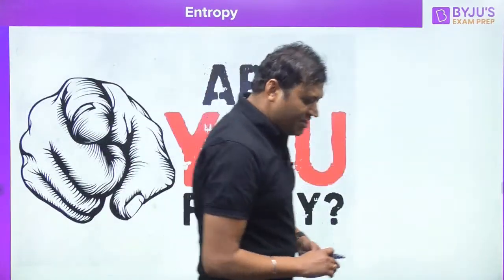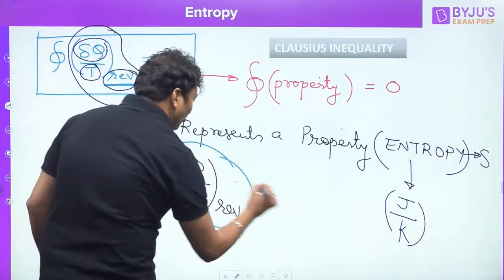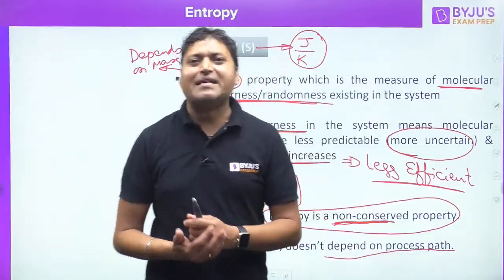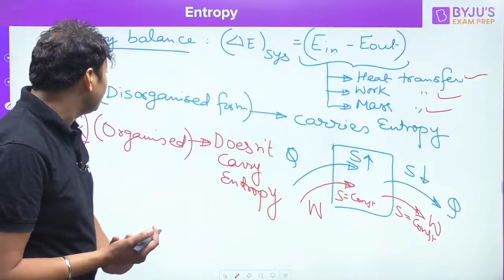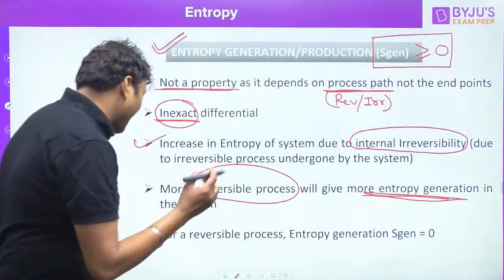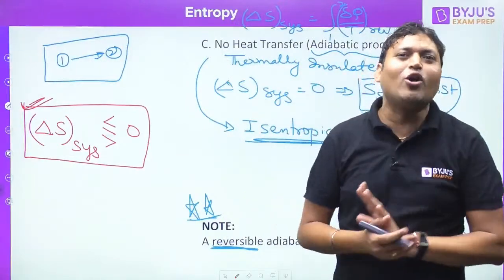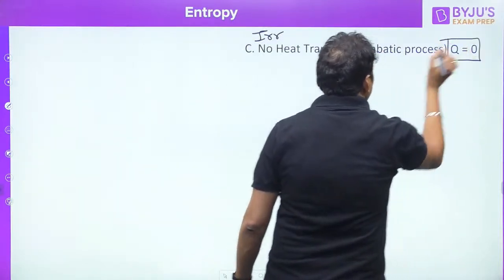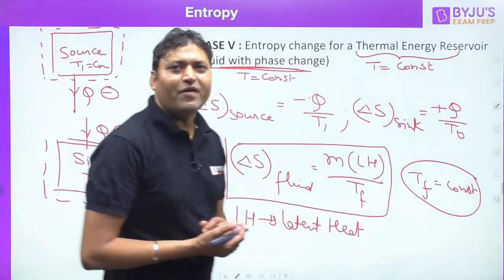GATE 2023 EXAM | ME | Thermodynamics | Entropy | Free Online Course | BYJU'S Exam Prep GATE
📢📢Hey Aspirants, BYJU'S Exam Prep GATE (Formerly Gradeup GATE) brings you Mastering Concepts series For 💥 GATE 2023/24 💥 and has launched new batches of FREE LIVE/Online classes for GATE 2023 to ensure sound preparation for the aspirants from the comfort of their homes.